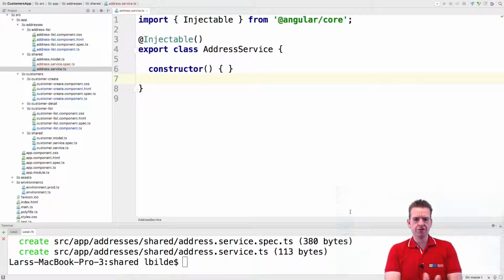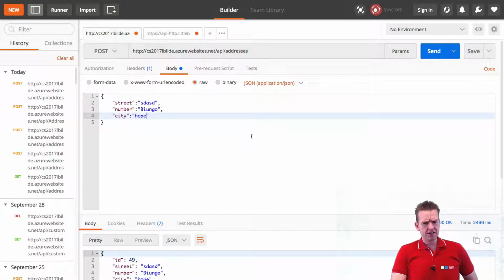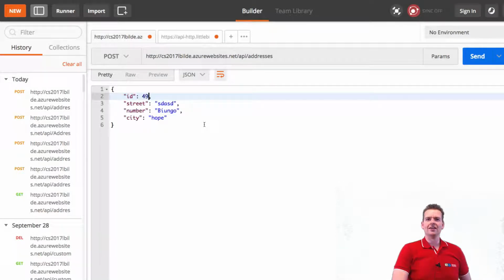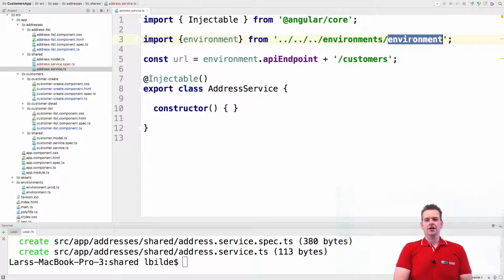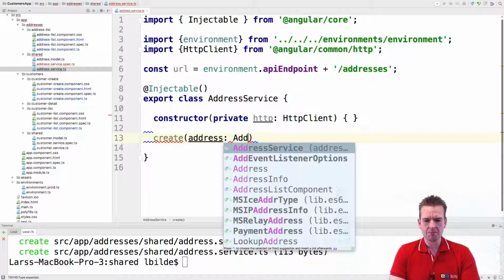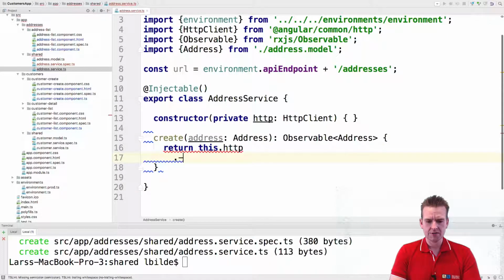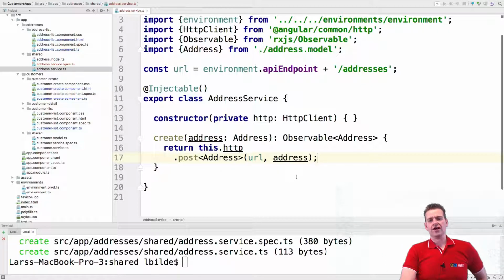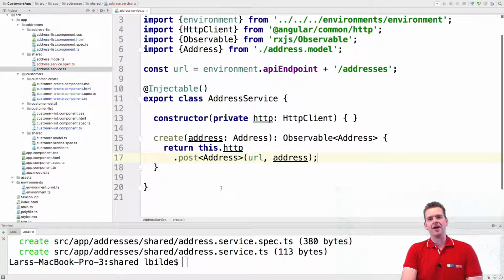Building a Angular4+ Web App | S4P110 | Adding a Create function in the AddressService